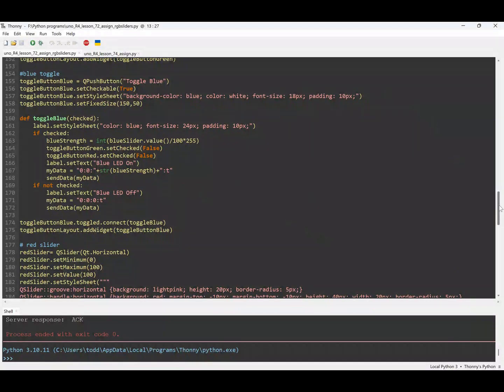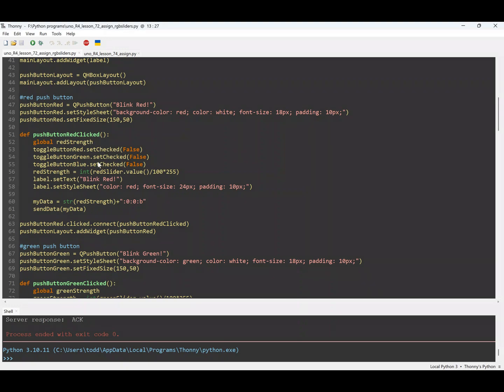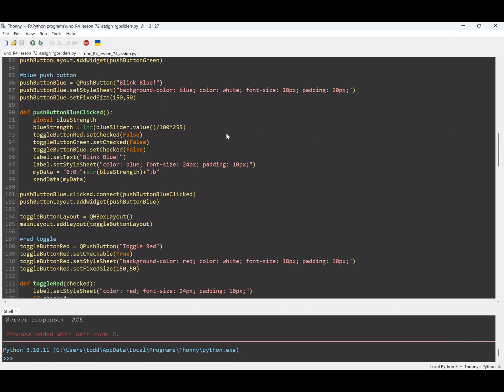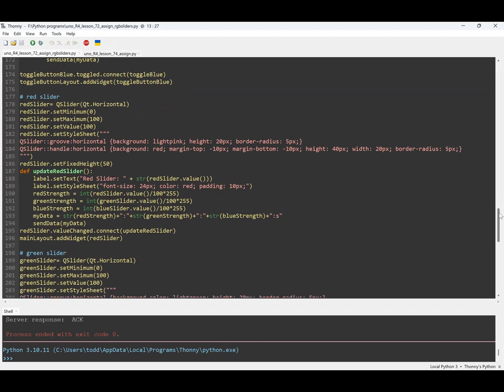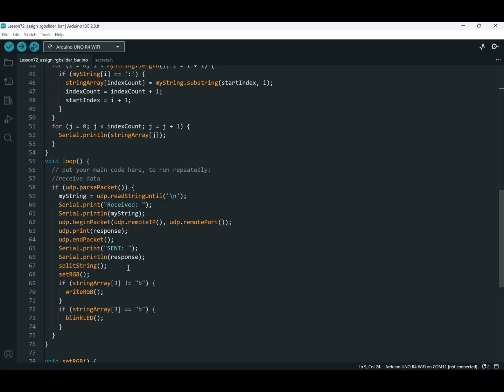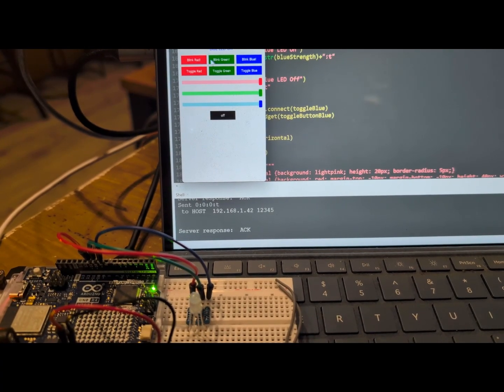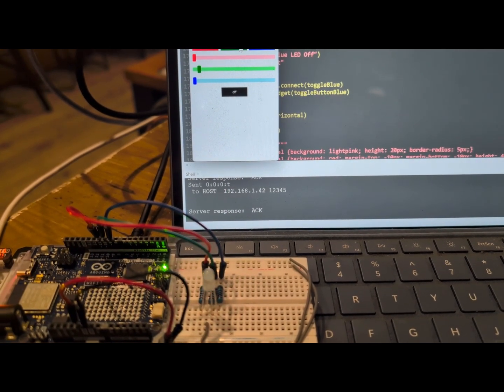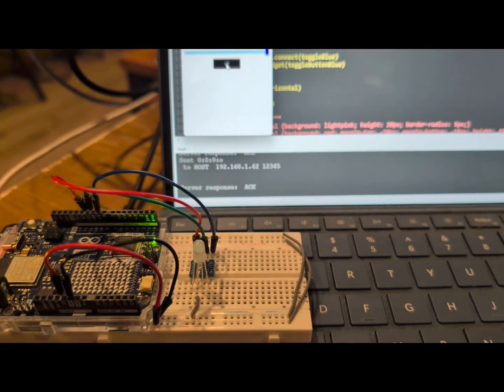Lesson 72 assignment for Paul McWhorter's Arduino Uno R4 WiFi Lessons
My assignment for this lesson.  Another awesome lesson!